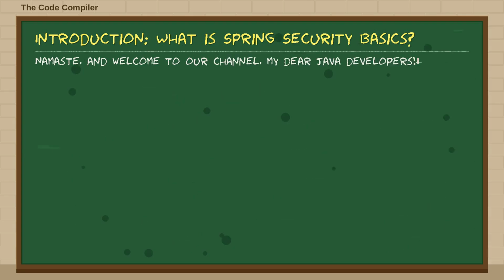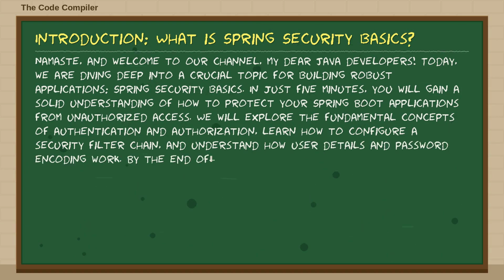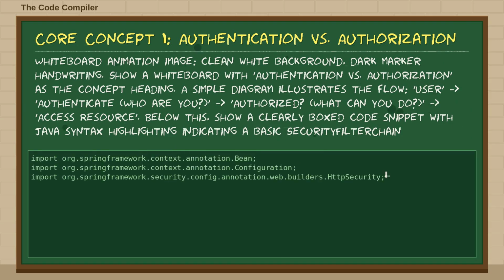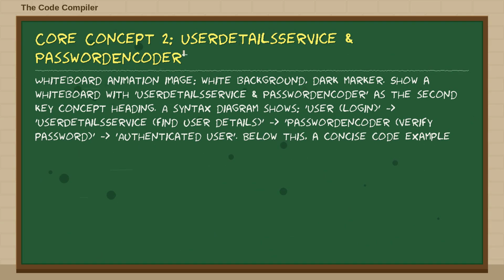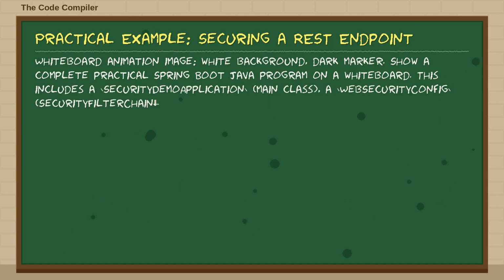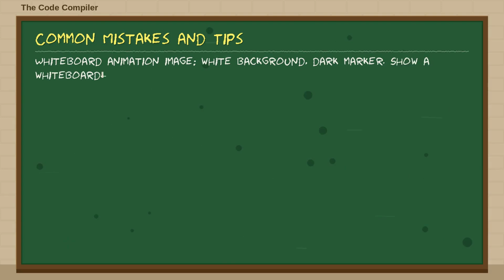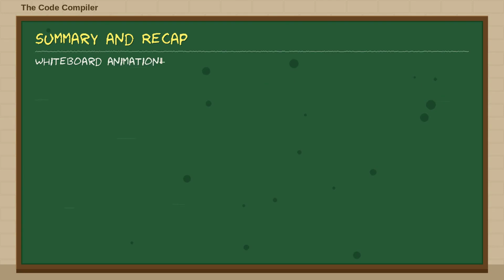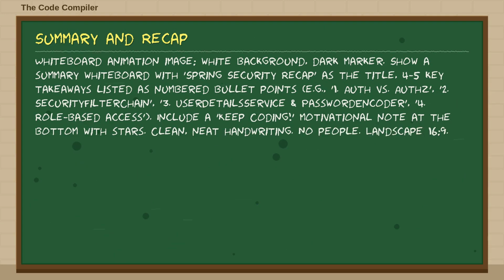Master Spring Security Basics for Java Developers 🔒 | Secure Your Apps Tutorial! 🔑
Ready to build secure Java applications? 🔐 Dive into Spring Security with this essential tutorial for Java developers! In this video, we'll cover the core concepts of Spring Security, from setting up basic authentication and authorization to understanding key components. Learn how to protect your web applications from common vulnerabilities and implement robust access control. Whether you're looking to strengthen your backend skills or prepare for a tech interview, this video provides a solid foundation.

Timestamps:
Scene 1: Introduction to Spring Security
Scene 2: Setting up your project
Scene 3: Authentication basics (UserDetailsService)
Scene 4: Authorization concepts (Roles & Permissions)
Scene 5: Securing REST APIs
Scene 6: Best practices & next steps

Don't miss out on future Java and Spring tutorials!